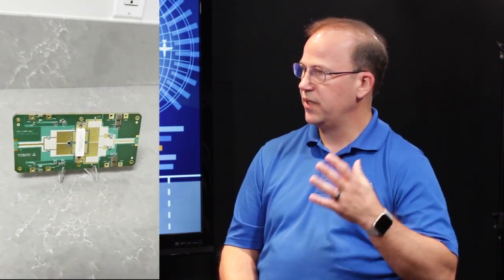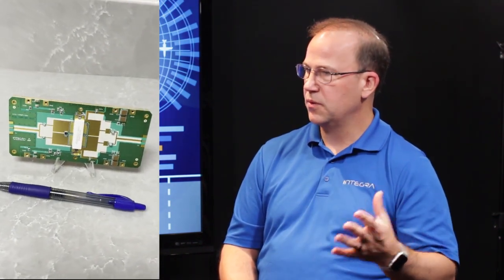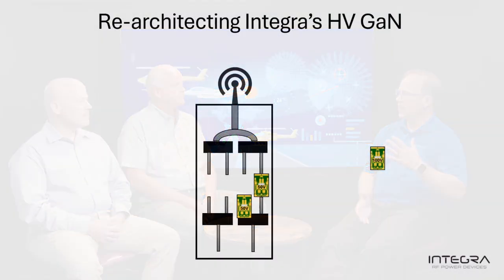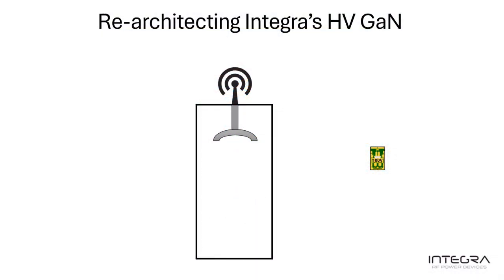Multi-kW Transistors Re-Architecting High Power Systems: Interview with Integra Technologies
Tom Kole, Vice President at Integra Technologies, talks with Pat and Eric about the collaboration with Werlatone to develop a new architecture using high voltage GaN transistors and efficient power combining for solid-state replacement of traveling wave tubes.